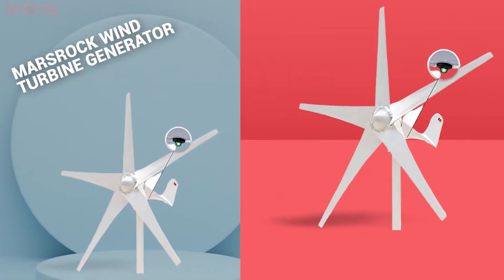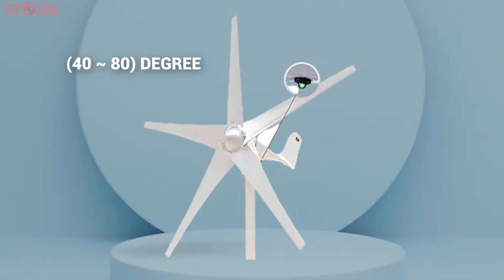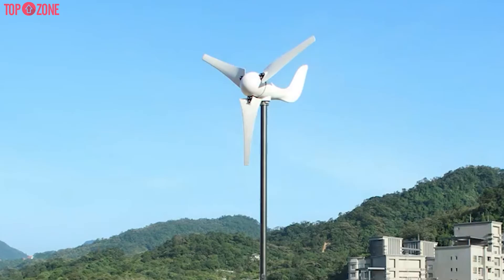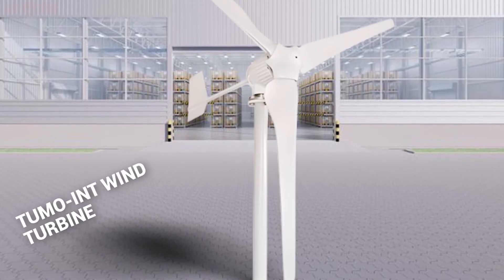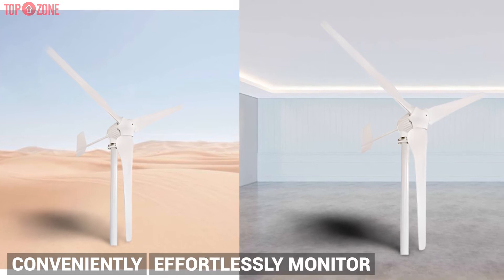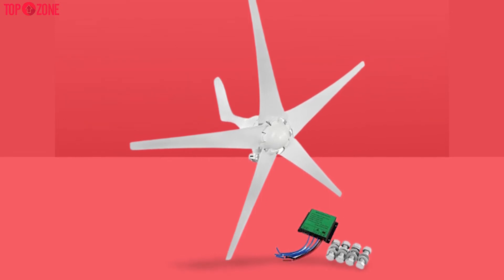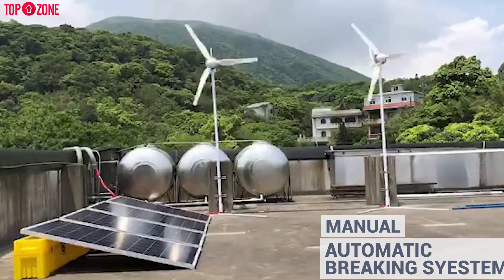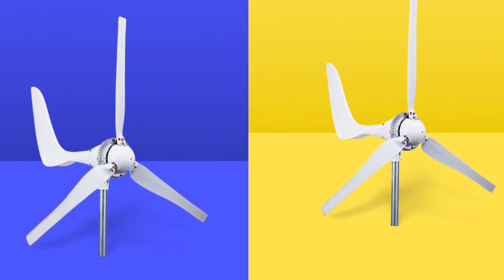Top 5 Best Home Wind Turbines In 2022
Top 5 Best Smart Alarm Clock In 2022  ।।  Coolest  Alarm Clock

1. Marsrock 400W Windmill 24V AC with Charging  Wind Turbine generator

2. Windmill (DB-400) 400W 12V Wind Turbine Generator kit

3.Tumo-Int 1000W 3Blades Wind Turbine Generator Kit

4. Dyna-Living Wind Turbine Generator Kit

5.Automaxx Windmill 1500W 24V 60A Wind Turbine Generator kit

Other Videos Links:
Home wind turbines provide a way to independently generate power. They typically contain three blades and use the wind to create electricity. Some wind turbines can be used with solar panels to generate even more power.

Home wind turbines can be installed and static, or they can be portable. While all are suitable for land, not all are made for marine applications. The best wind turbine for your situation depends on its intended use as well as which features matter most for your applications. So, In this video we are going to show you top 5 best home turbines in 2022...